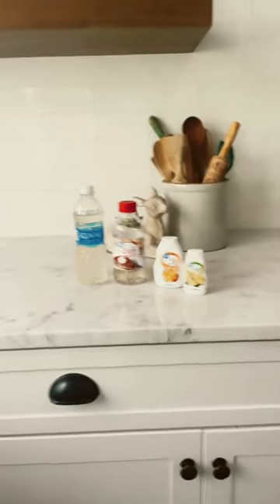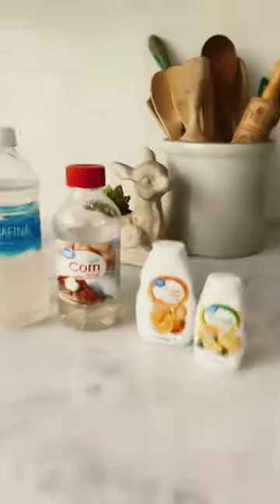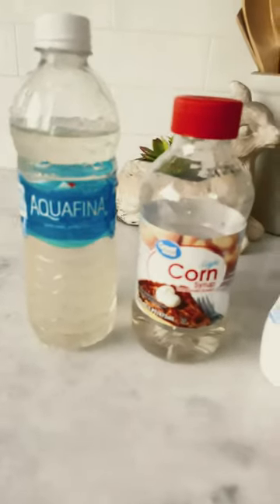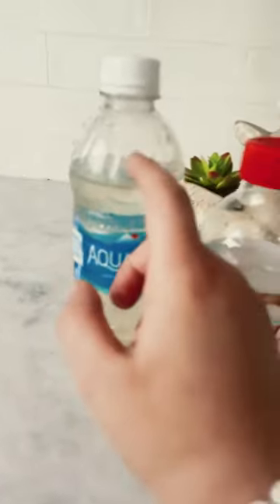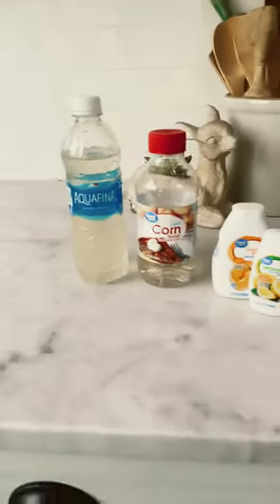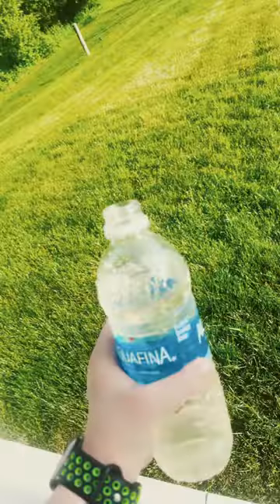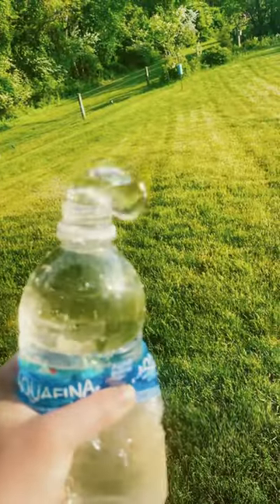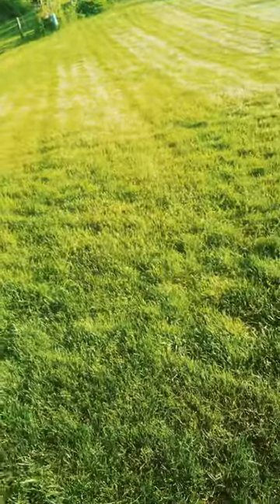How to make edible liquid slime!